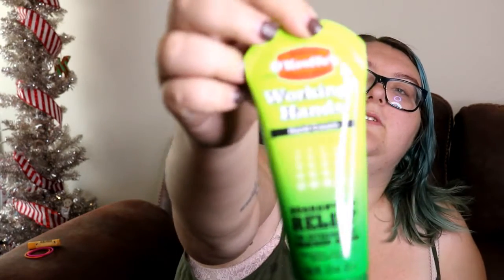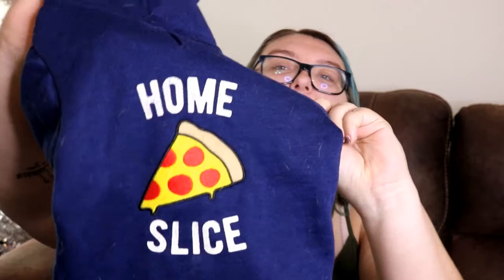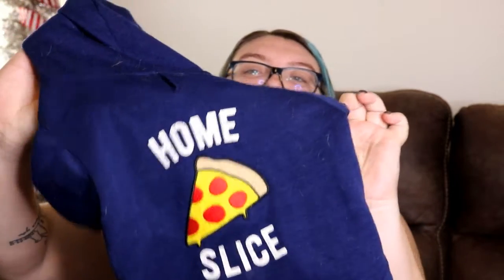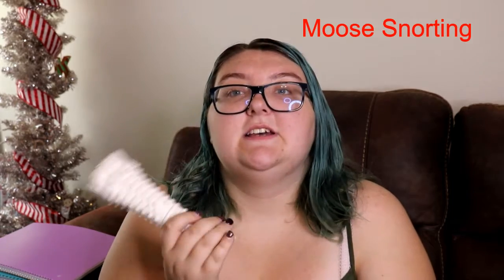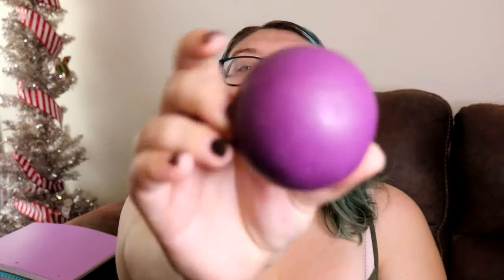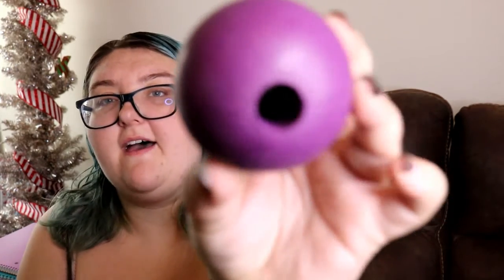WHAT'S IN MY "HOSPITAL" BAG (DOGGIE BAG)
Hey KMCers,
Today's video, Kiersten shows you items she carries in her doggie/ to-go bag! Is it what you thought?

-xoxo KMC